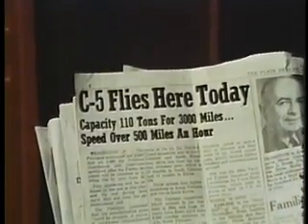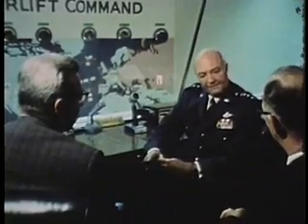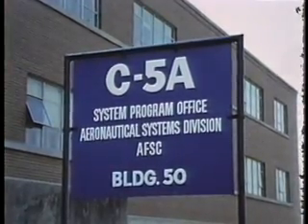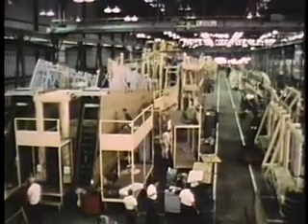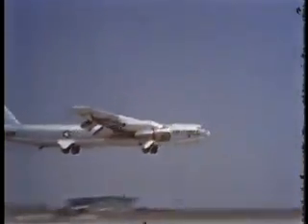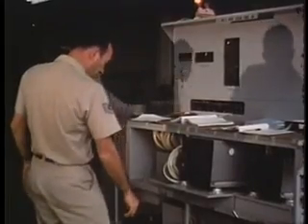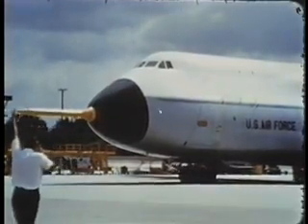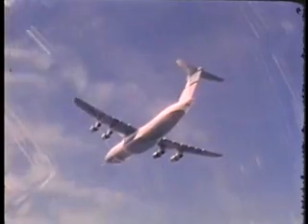Lockheed's Amazing C-5 Galaxy - The World's Largest Aircraft in 1969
At the time of this film's creation (1969) the Lockheed C-5 Galaxy was the largest aircraft in the world.

The Lockheed C-5 Galaxy is a large military transport aircraft originally designed and built by Lockheed, and now maintained and upgraded by its successor, Lockheed Martin. It provides the United States Air Force (USAF) with a heavy intercontinental-range strategic airlift capability, one that can carry outsize and oversize loads, including all air-certifiable cargo. The Galaxy has many similarities to its smaller Lockheed C-141 Starlifter predecessor, and the later Boeing C-17 Globemaster III. Still in service today, the C-5 remains among the largest military aircraft in the world.

The C-5 Galaxy's development was complicated, including significant cost overruns, and Lockheed suffered significant financial difficulties. Shortly after entering service, cracks in the wings of many aircraft were discovered and the C-5 fleet was restricted in capability until corrective work was completed. The C-5M Super Galaxy is an upgraded version with new engines and modernized avionics designed to extend its service life beyond 2040.

The USAF has operated the C-5 since 1969. In that time, the airlifter supported US military operations in all major conflicts including Vietnam, Iraq, Yugoslavia and Afghanistan, as well as allied support, such as Israel during the Yom Kippur War and operations in the Gulf War. The Galaxy has also been used to distribute humanitarian aid and disaster relief, and supported the US Space Shuttle program.